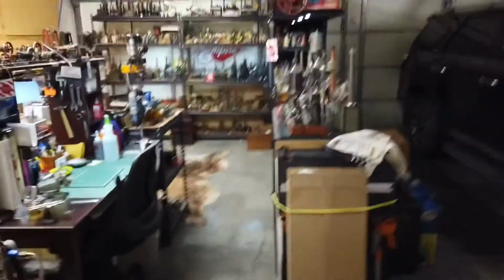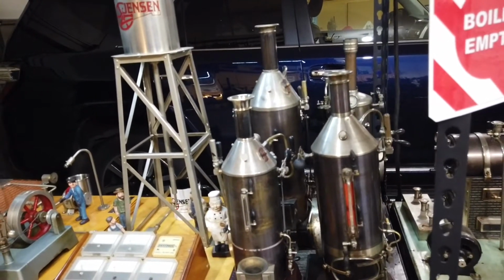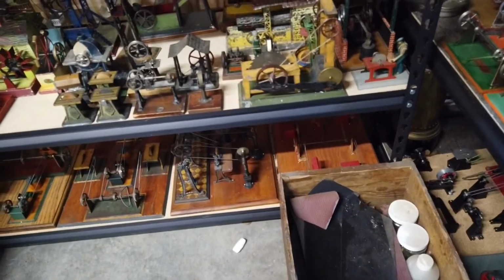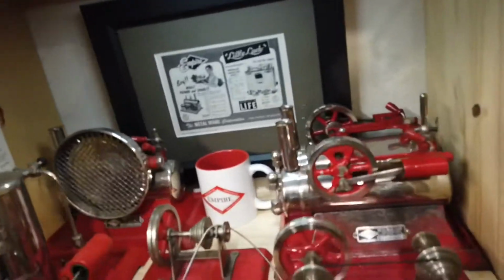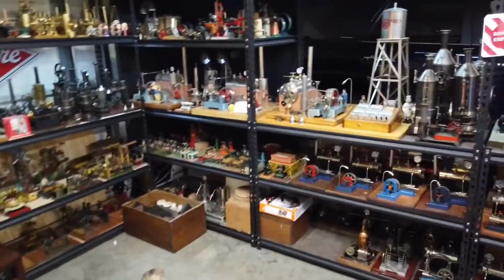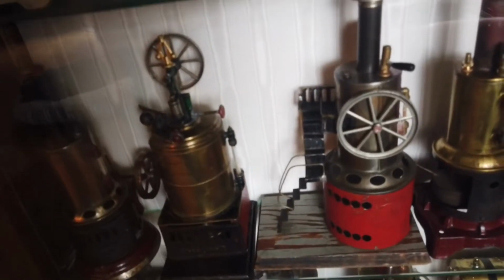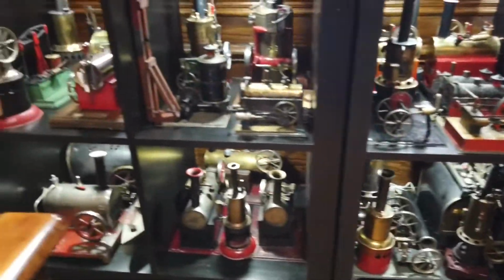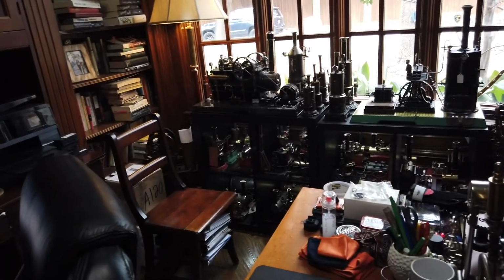TXLABMAN Steam Collection Tour for Global Power-up 2021